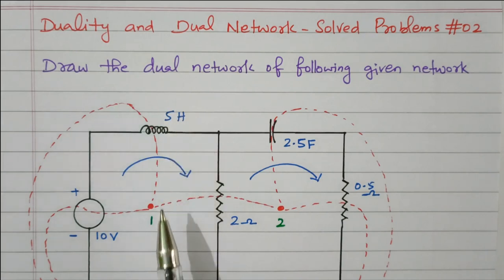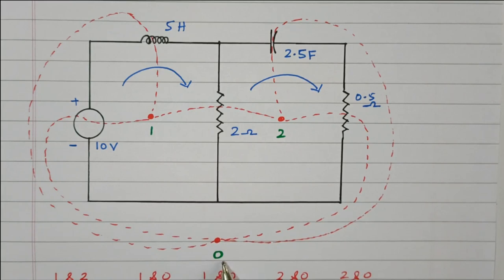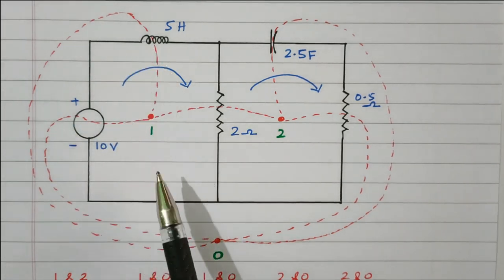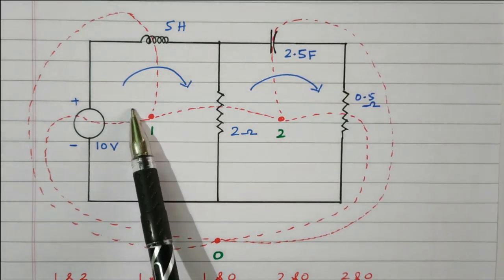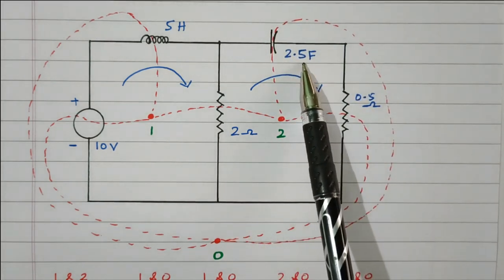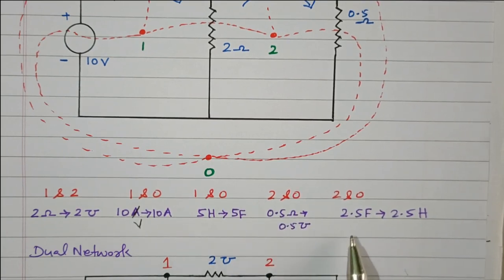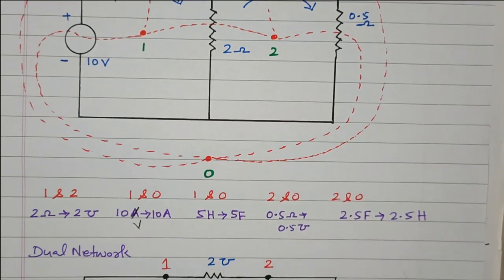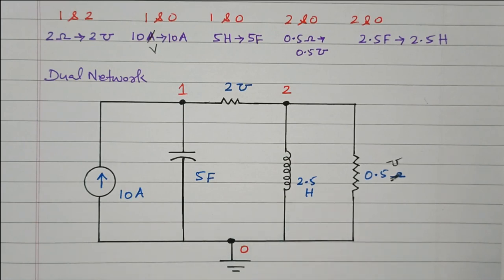04 Solved Problems #02 Duality and Dual Network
Lecture Series # 10 – Duality and Dual Networks